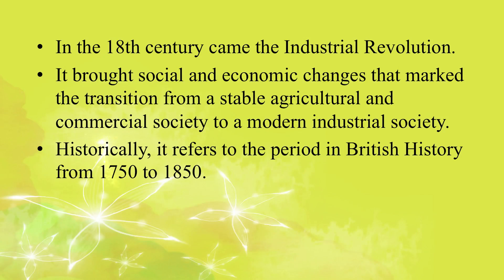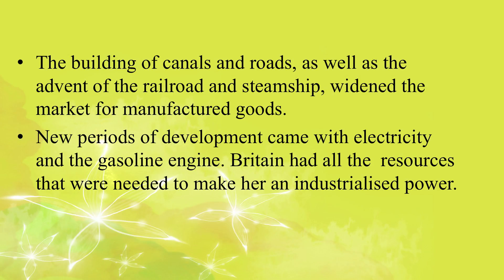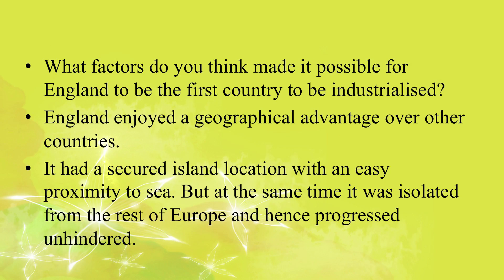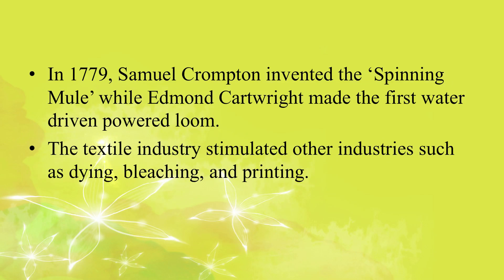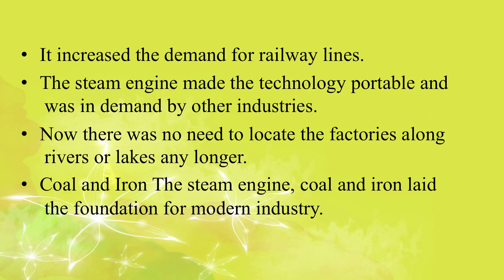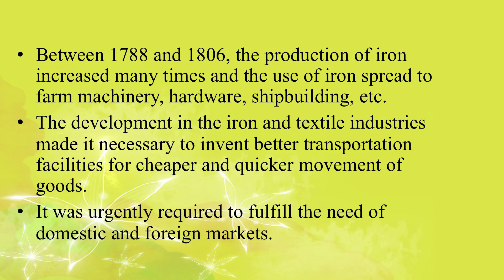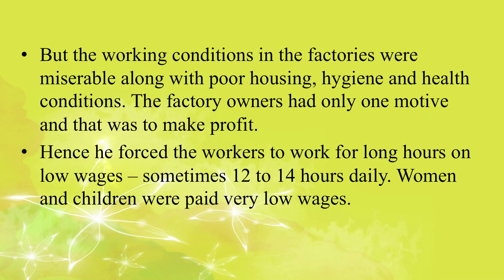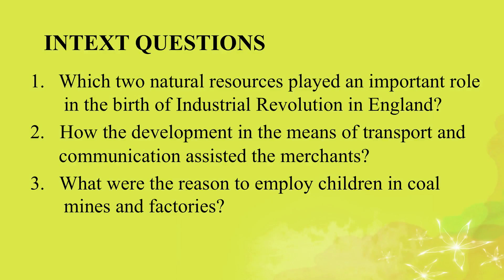4 Modern World-2 (Industrial Revolution) Part 1 | 213 Secondary